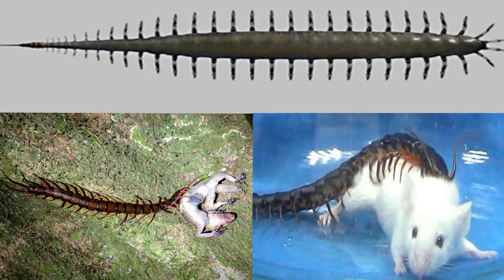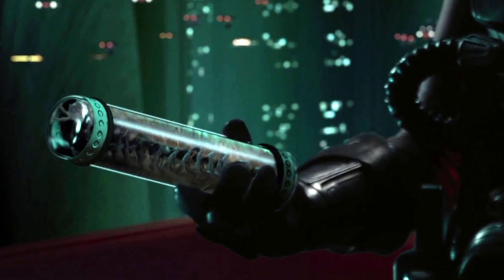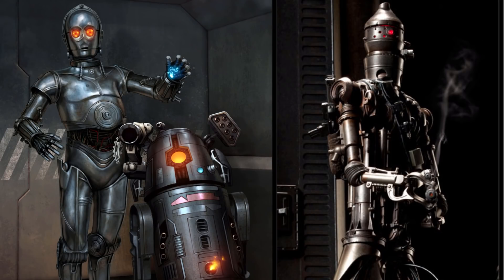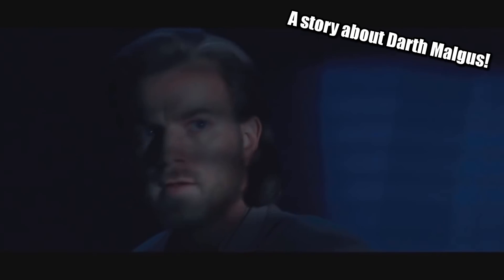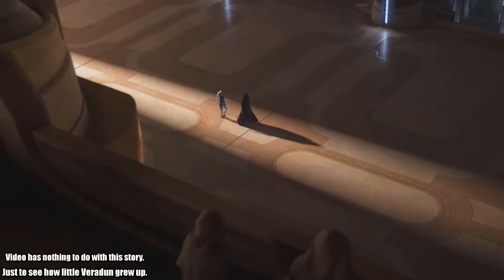The Disturbing Lesson These Creatures Taught Darth Malgus | Star Wars Creature Biology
The Kouhun is one of the scariest Star Wars creatures, and their reputation stretched back to the Old Republic era. Learn what wisdom Darth Malgus gained by studying these creatures, and how and why bounty hunters used them throughout Star Wars history. Be sure to check out other videos on Star Wars aliens, species, and creatures.

Thank you Patrons! : Will Taylor, Robo Doc, Streeter, Kenneth Gorman, MetaGonk, Thomas Fernandez, Alan Rogers, Lettuce, Brian Keating, Somchate Wasantwisut (Pao), Jesus Ceja, Joshua Cooper, Kent Bierley, Daniel Glomb, Gary Gaskin, James Cella, PastryBoyFritter, Jean J Rodriguez, John Patz, pclazoen, Chris Garcia, Rusty Rowboat, Sebastiaan Hassink, Taylor Simons, Paul Davies